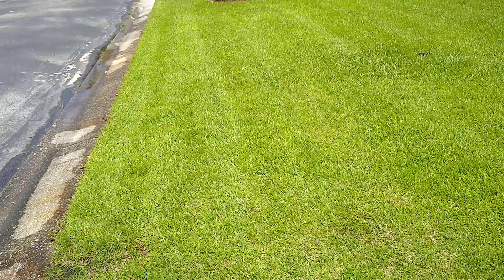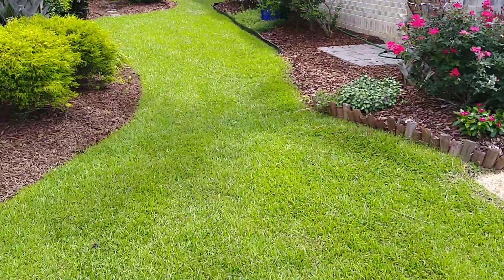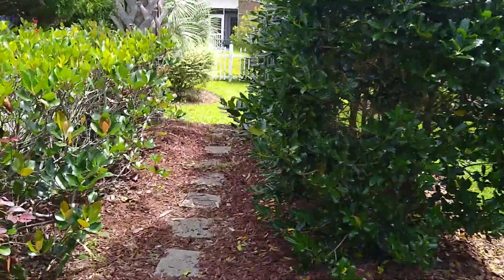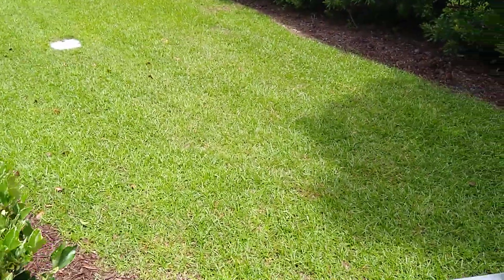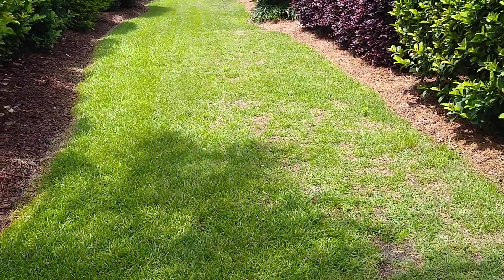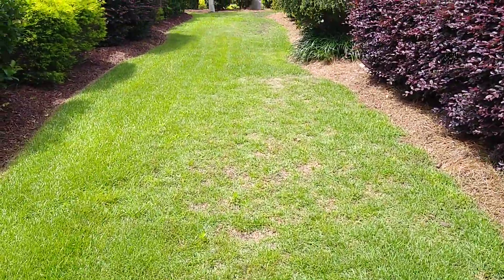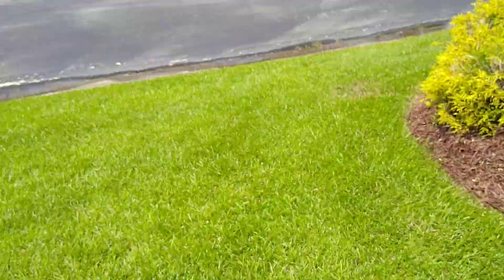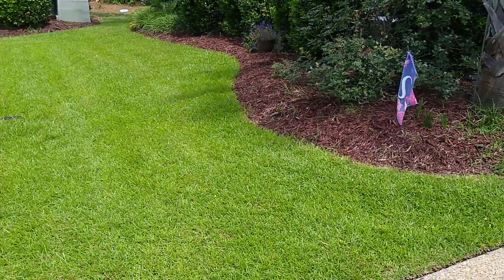Lawn Update - Progress using Next products and Milorganite